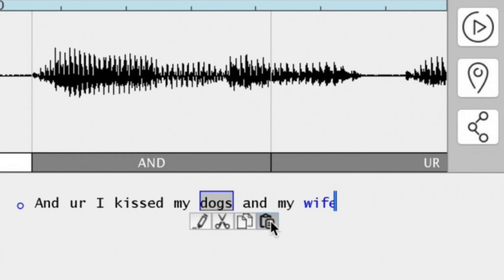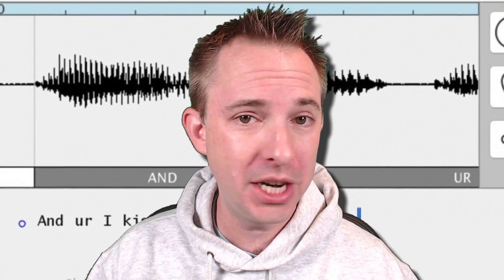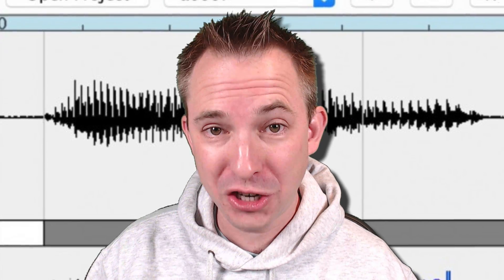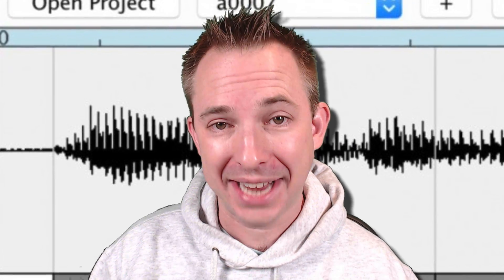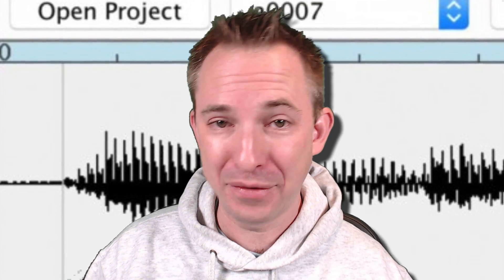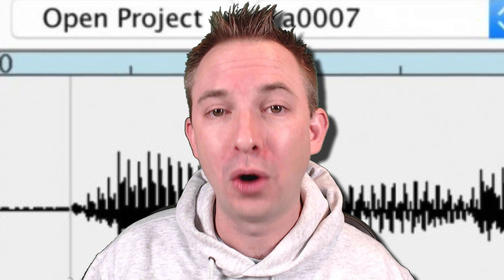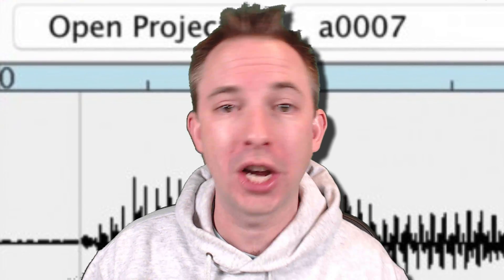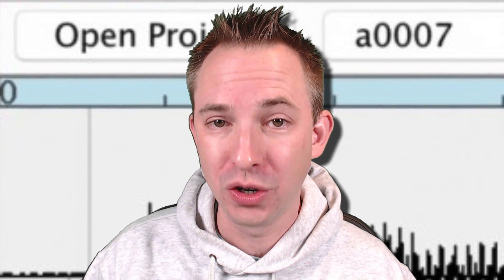Adobe VoCo Review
Adobe VoCo (aka Project Voco) from Adobe Research and Princeton University is going to change the way you edit a voice over session. You'll be able to change the words a voiceover says simply by typing or by copy, cut and paste. The same as you would do in a word processor apart from the fact that the waveform is updating in real time. It's like Photoshop for voiceovers which means we should be aware that a voice may be "Photoshopped" by Adobe VoCo.

All you need is 20 minutes of a voiceover session, narration, audio book, podcast and you're good to go. You can start to make any voice in the world say exactly what you type. Cool, hey?!

This was an Adobe sneak peak reveal at the Adobe Max Conference 2016 in San Diego, California with Zeyu Jhin and Jordan Peele.